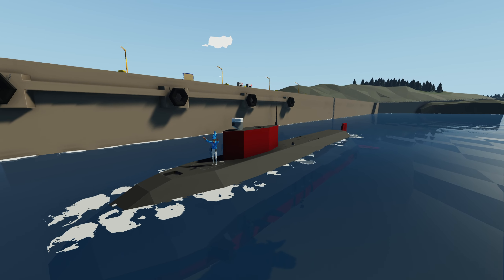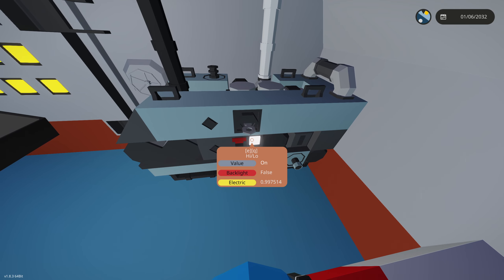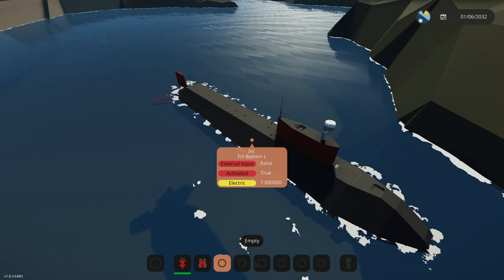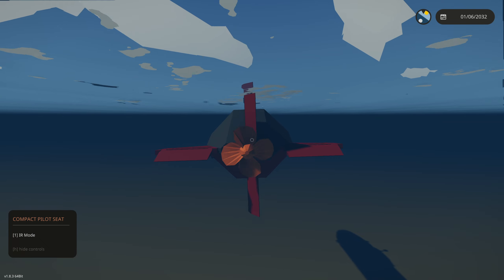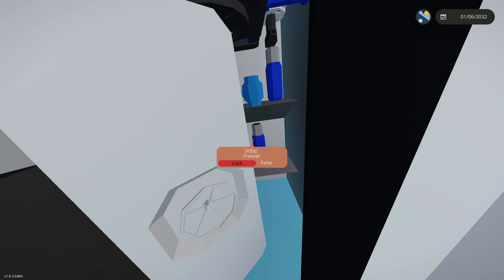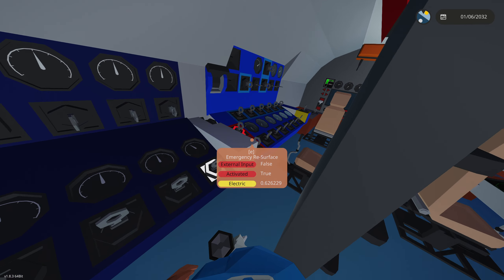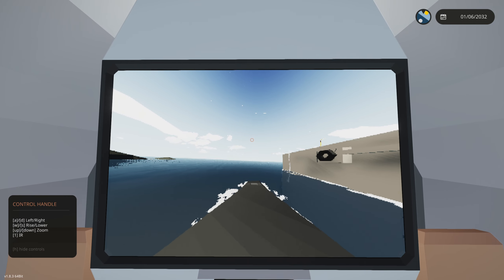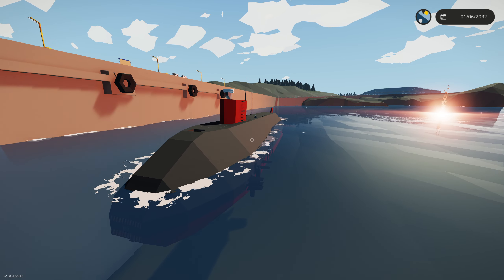How to Use The Ultimate Research Submarine | Stormworks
In this video I show you how to use my research submarine now on workshop in Stormworks!